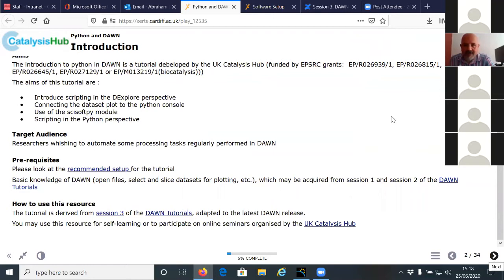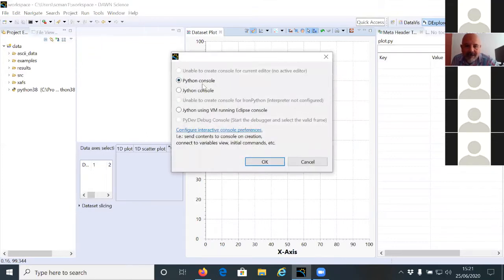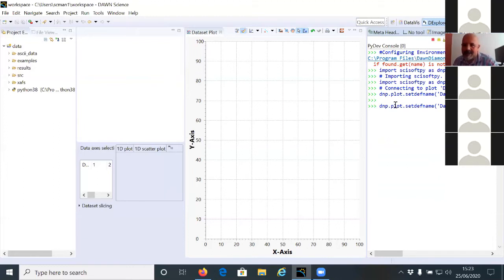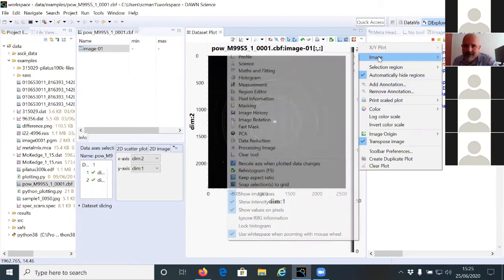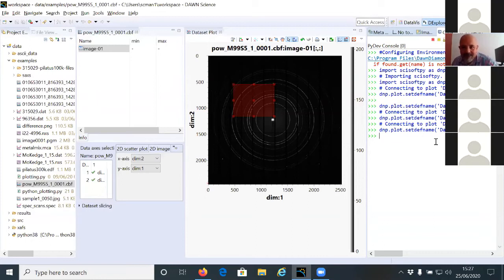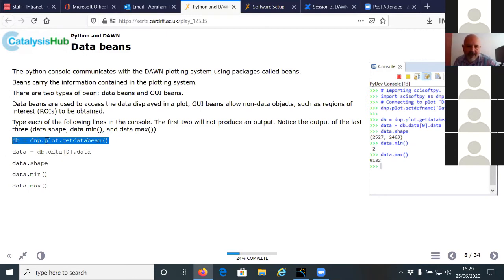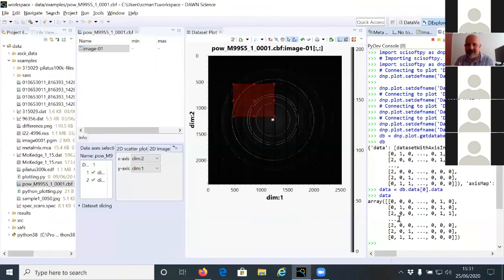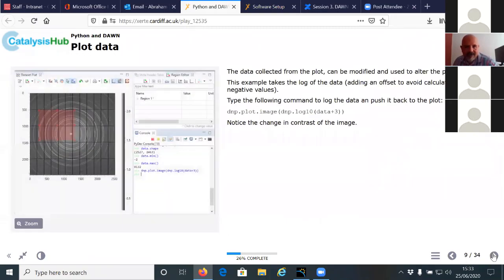UKCH - Python in DAWN - 02 Getting Data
This is the second part of the tutorial for using Python in DAWN, which was delivered online on the 25 of June and 2 of July 2020 form 15:00 to 16:00 hrs. London time.
We would like to get your opinion on the Tutorial.